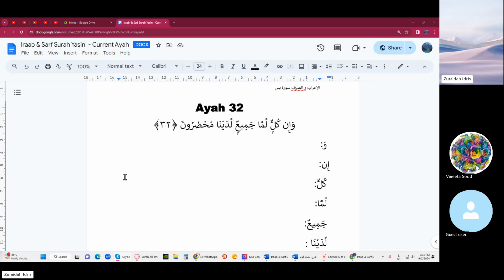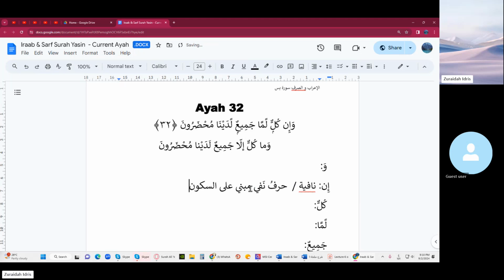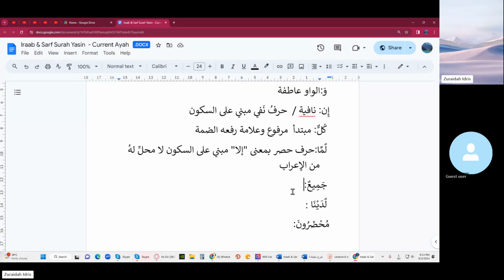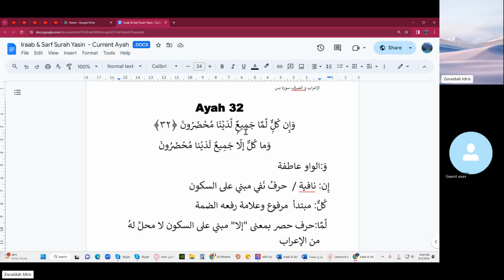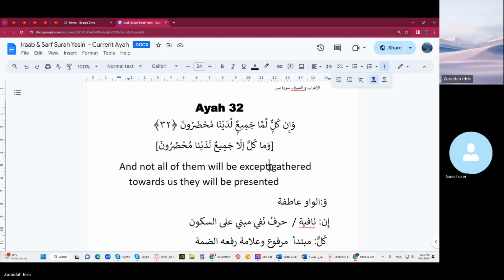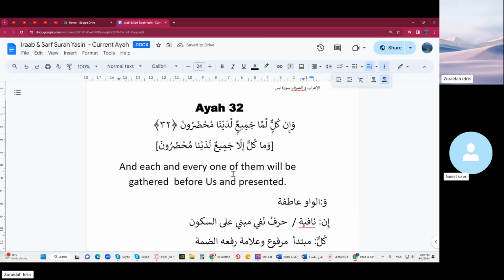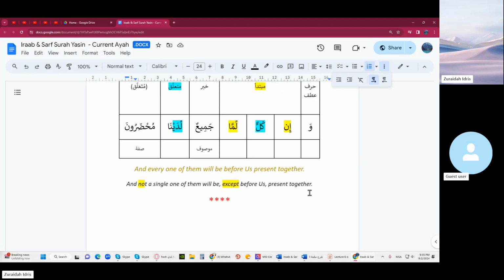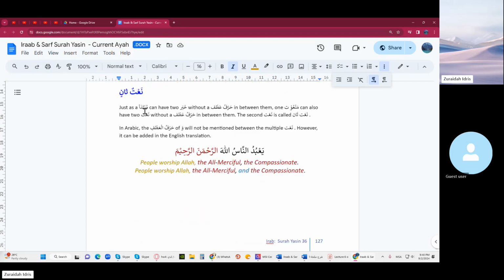Irab of Surah Yasin زوريدة إدريس Ayah 32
Introduction to Irab  إعراب